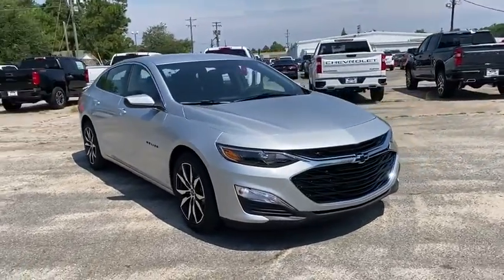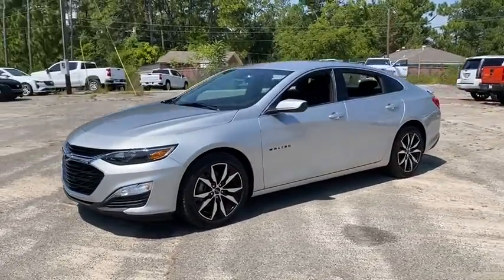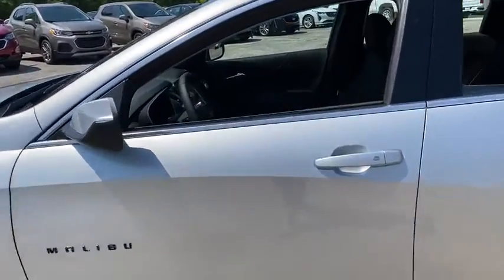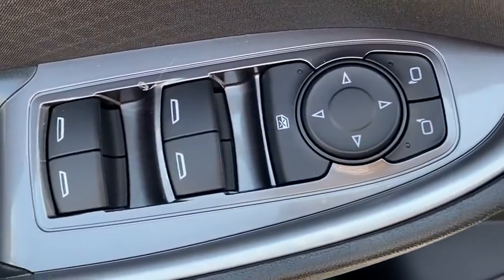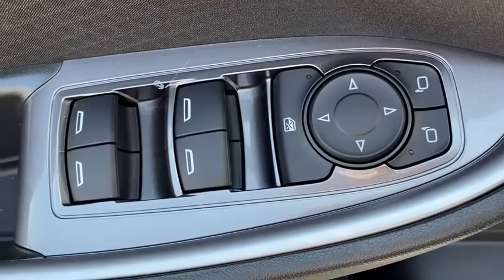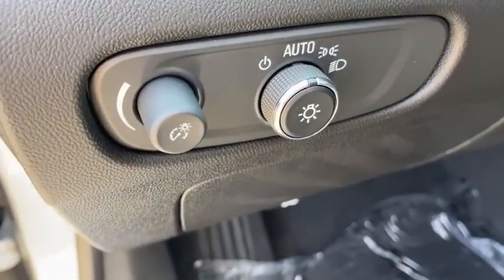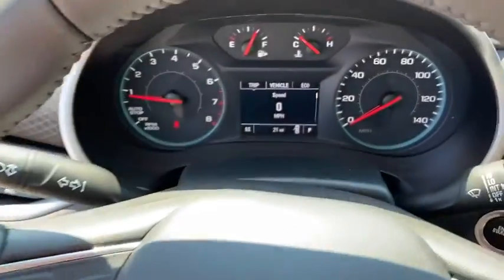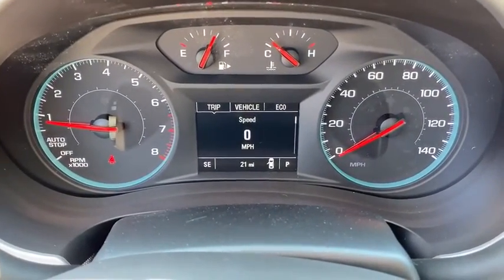2020 Chevrolet Malibu Augusta GA, Aiken, SC, Grovetown GA, Evans GA, North Augusta SC B27980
Silver Ice Metallic New 2020 Chevrolet Malibu available at Master Automotive. Servicing Augusta, Georgia and Aiken, South Carolina as well as the Grovetown GA, Evans GA, North Augusta SC area.

Master Automotive
3710 Washington Rd

New 2020 Chevrolet Malibu RS! Silver Ice Metallic! Remote Vehicle Start, Rear Vision Camera, Keyless Entry and Start, 18-Inch Aluminum Wheels, Rear Spoiler, Black Bowtie Package, Bluetooth, Apple CarPlay, Android Auto, and much more! At Master, we develop relationships with our customers that last a lifetime. Our motto is After We Sell, We Serve. Since 1937. But it's more than a motto, it's how we do business.- Will Schafer, President - Celebrating 82 Years of Commitment to Customer Service and our Community. A Multi-Generation Family Business - Locally Owned and Operated Price includes: $2750 - Consumer Cash Program. Exp. 08/31/2020